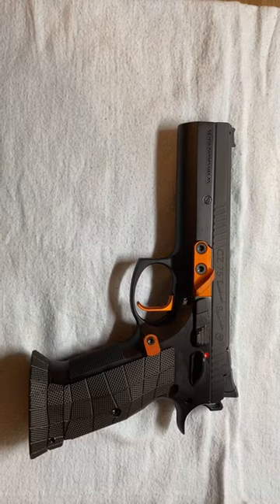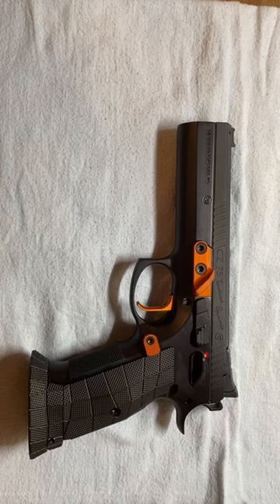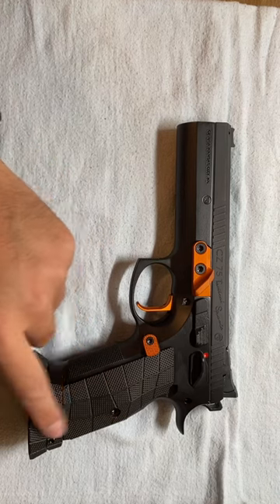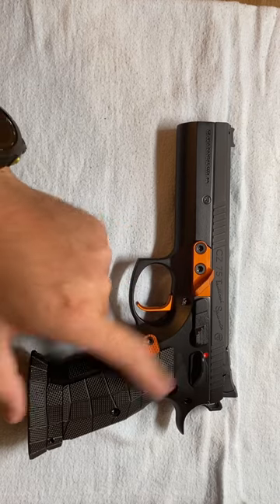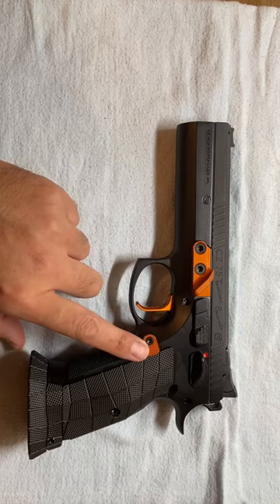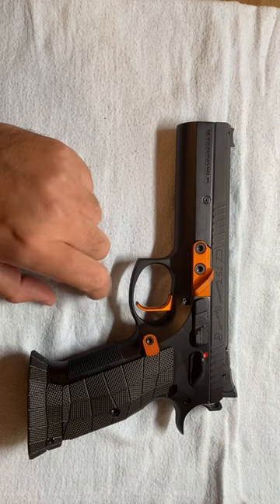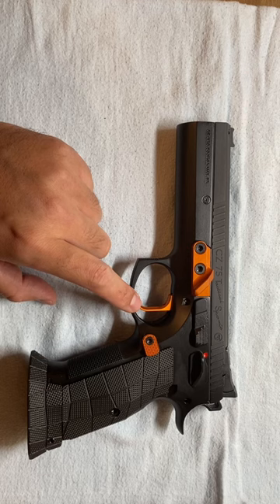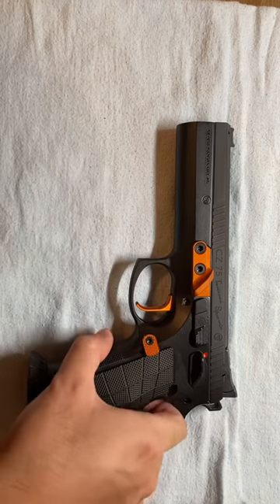Heavy & Beautiful CZ TSO